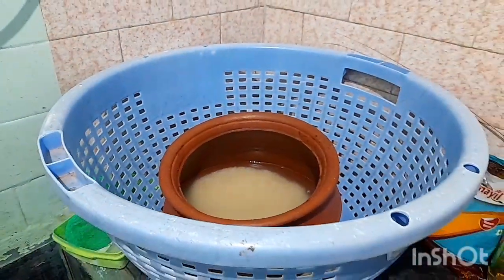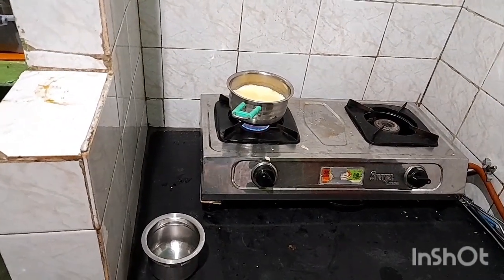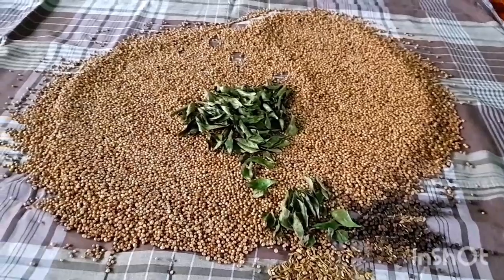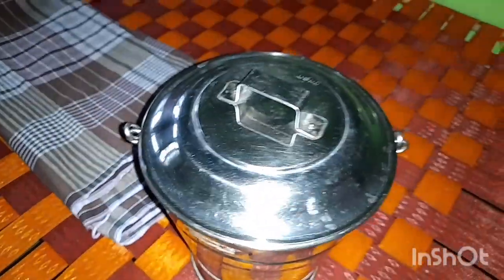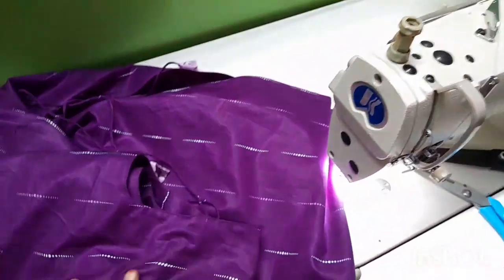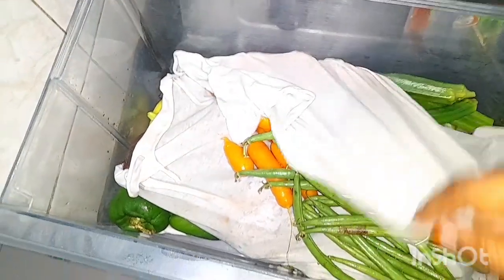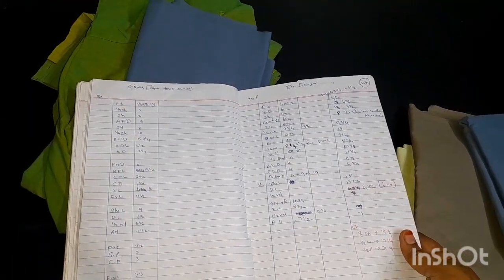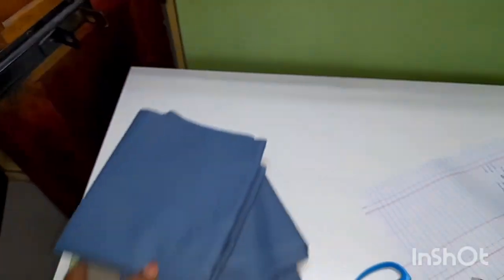vlog:8 tailor Mom's busy morning routine